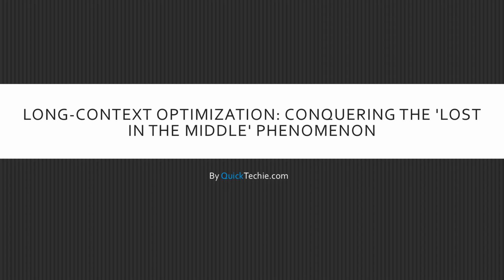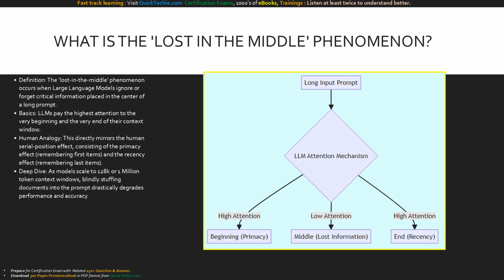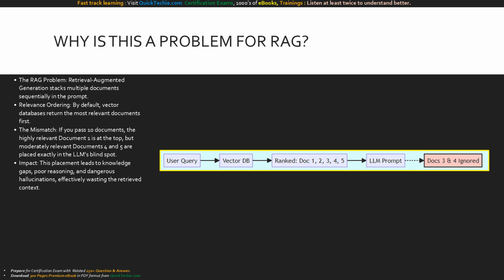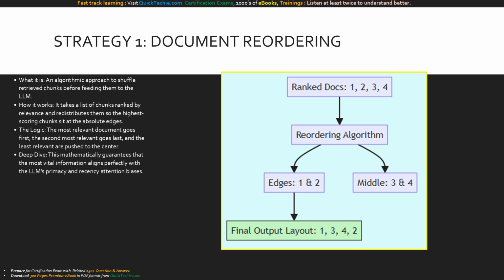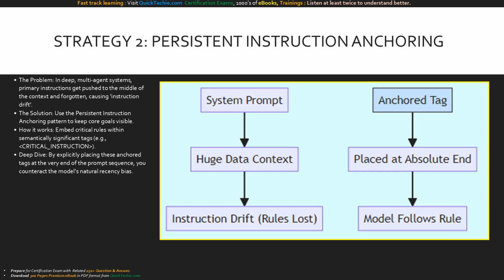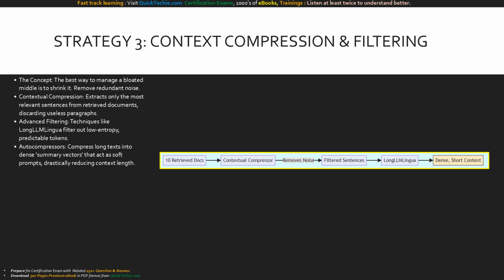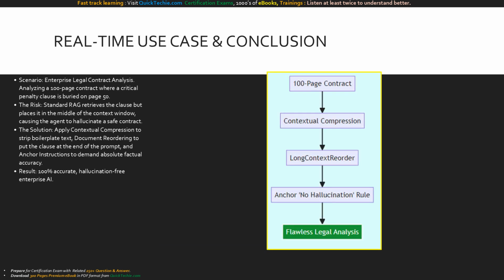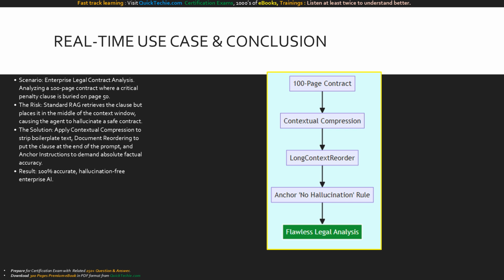Module 22 Long Context Optimization Conquering the 'Lost in the Middle' Phenomenon